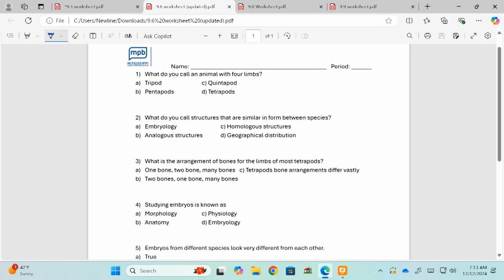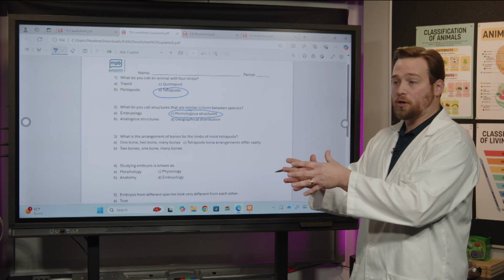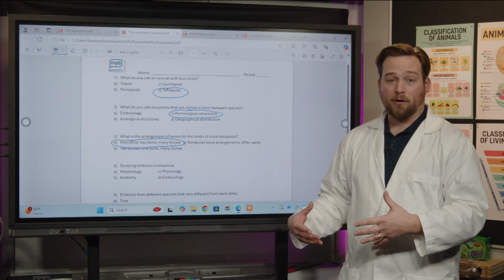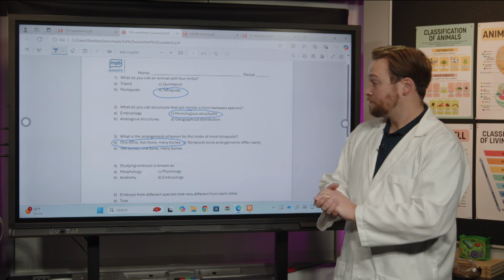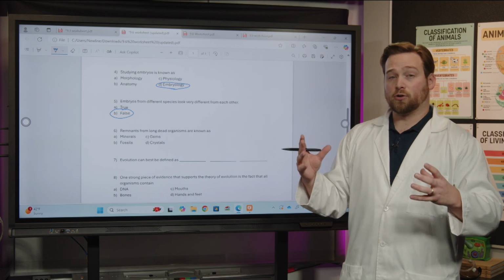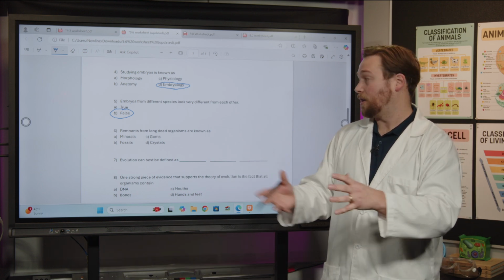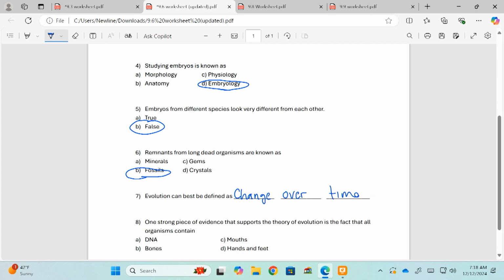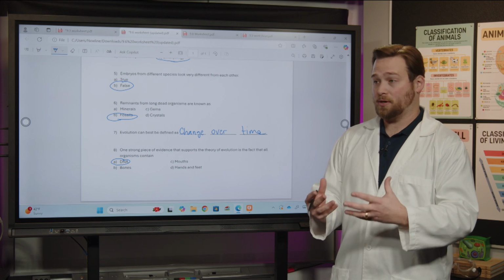MPB Biology Unit 9 Lesson 6: Review of Evidence Supporting Evolution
Model Lesson aligned to the Mississippi Department of Education MCCR Standards: BIO.4.2 Evaluate empirical evidence of common ancestry and biological evolution, including comparative anatomy (e.g., homologous structures and embryological similarities), fossil record, molecular/biochemical similarities (e.g., gene and protein homology), and biogeographic distribution.